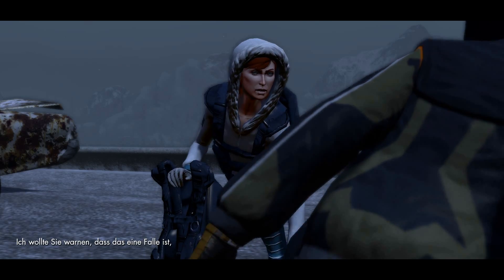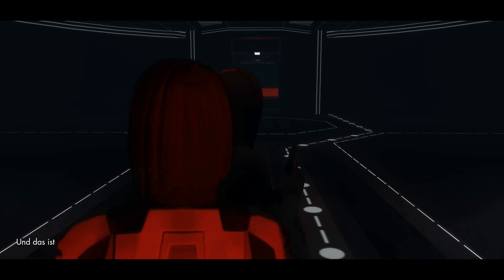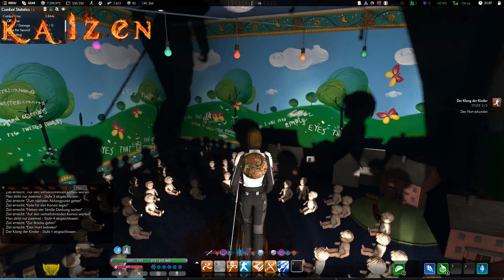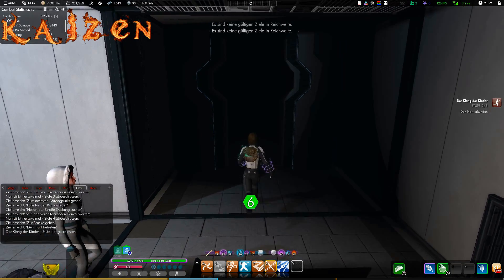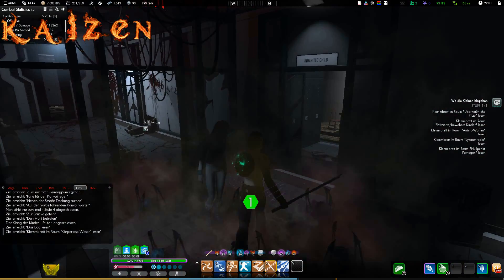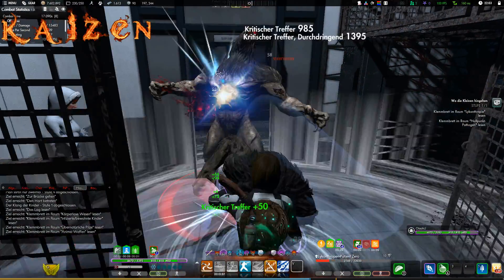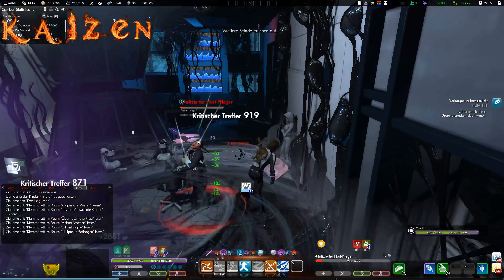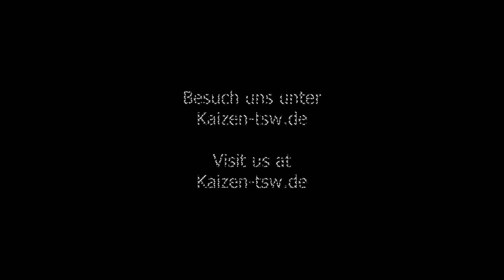ChaoticJ macht Ausgabe 7 - Im Traum des Todes (5/6)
ChaoticJ macht Ausgabe 7.
Heute: Der Klang der Kinder
Zu erhalten von: Der Hort
Karte: Reißzähne der Karpaten
Koordinaten: 220, 175